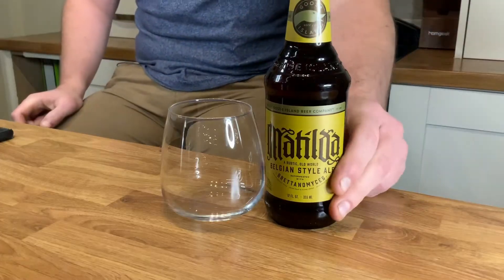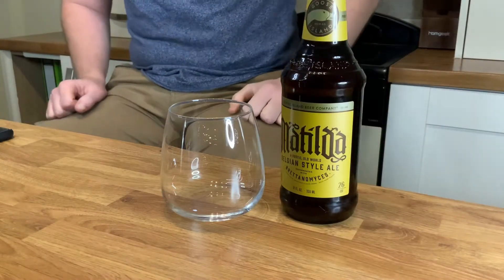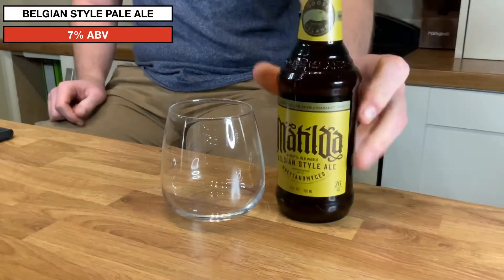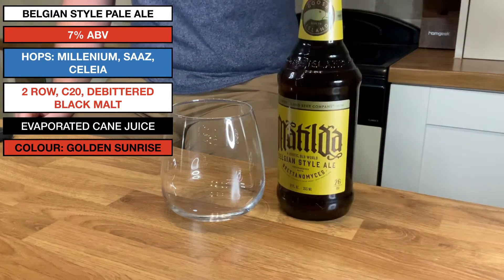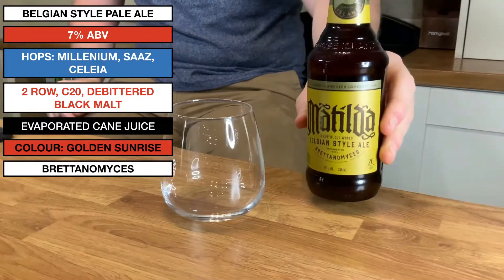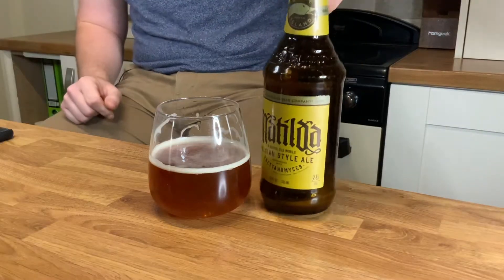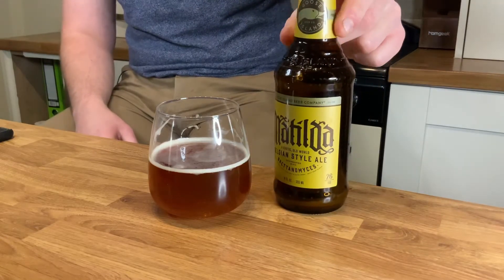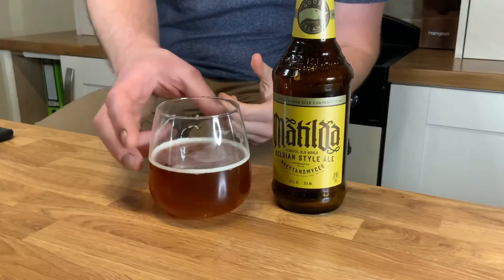Brettanomyces meets Roald Dahl: ‘Matilda’ Belgian-Style Pale Ale Beer Review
What IS Belgian Style? Today I am walzing with Matilda, the Belgian-style pale ale from Goose Island Brew Co. This boldly-Bretted Beer boasts 7% ABV, 26 IBU, a colour that I’m SURE is made up and MOST importantly: low-no Brettanomyces character! So whilst I muse about the colour ‘golden sunrise’ and how on earth they managed to use three different hops with this, one question stands out above all else: why did they put the Brett in there if they didn’t want it to be in there?!?